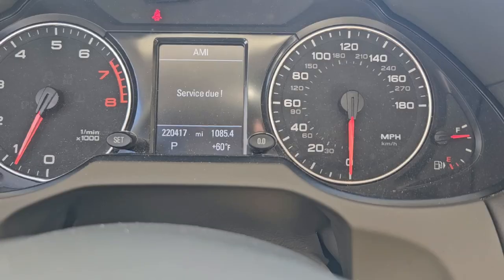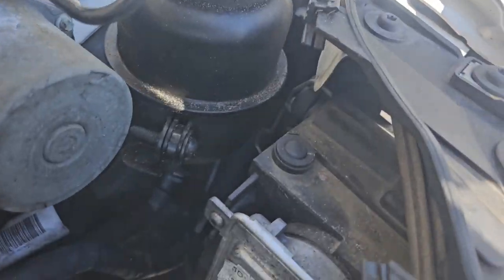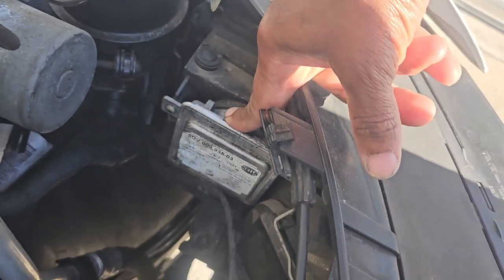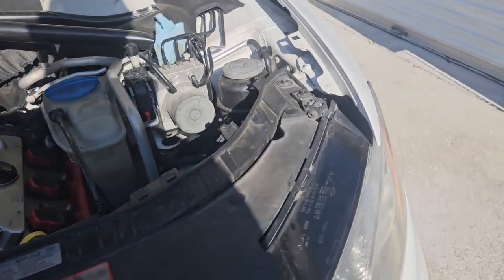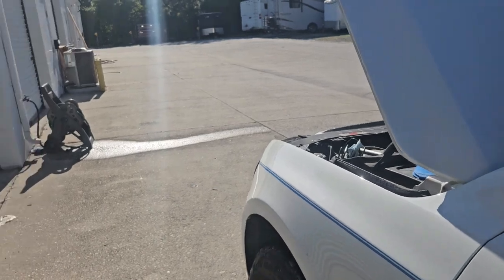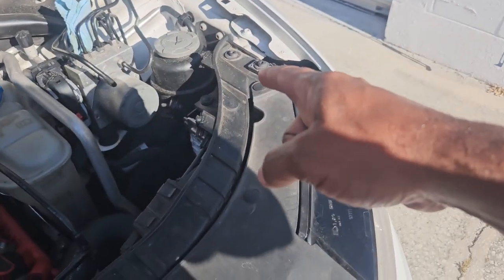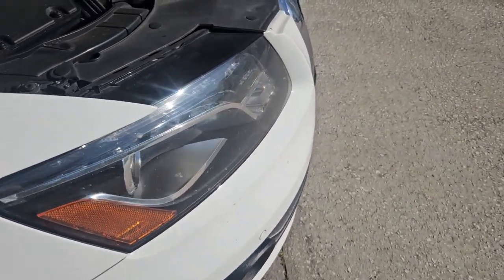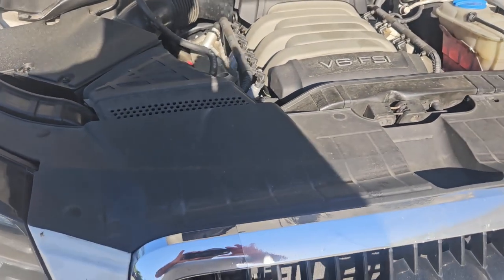Audi Q5 headlight replacement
Q5 headlight, Audi headlight,  Q5 bulb replacement,  Audi bulb